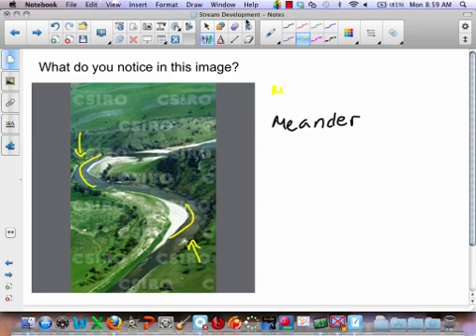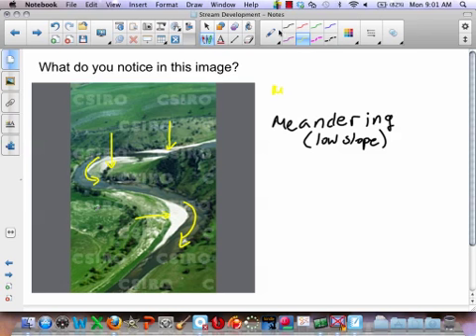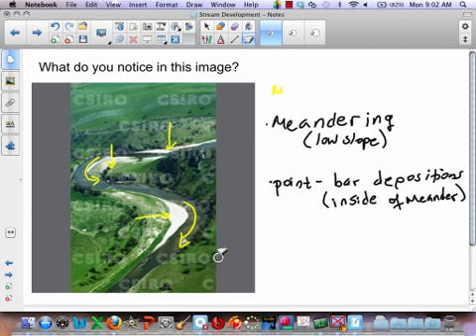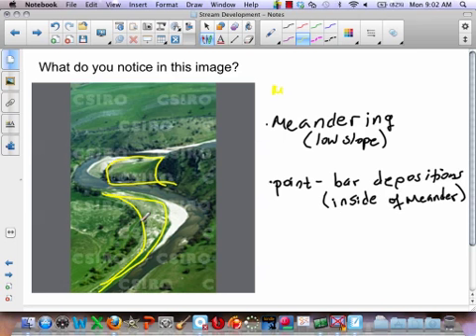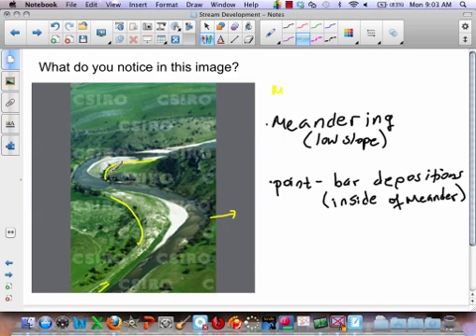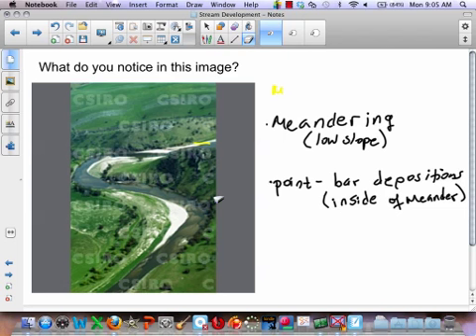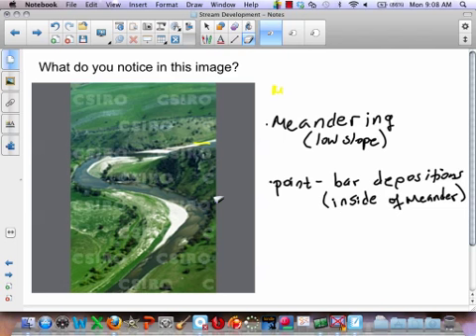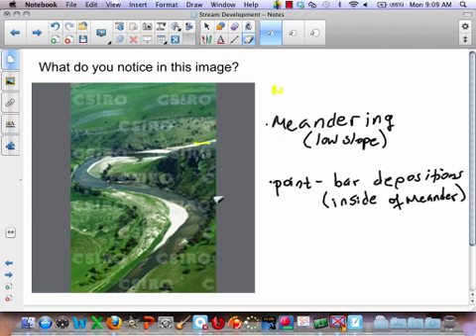Stream Development Notes Part 2